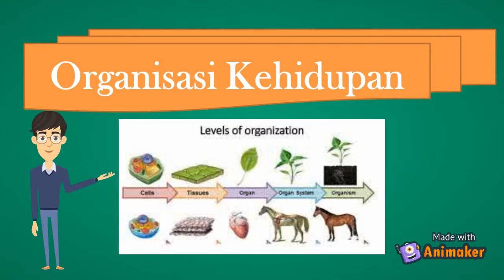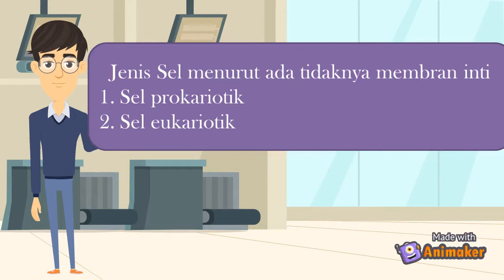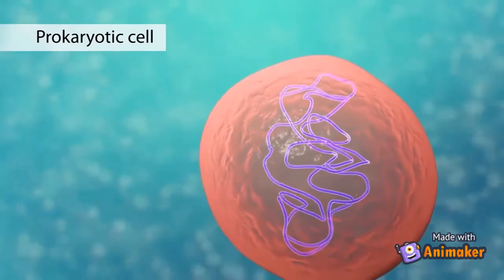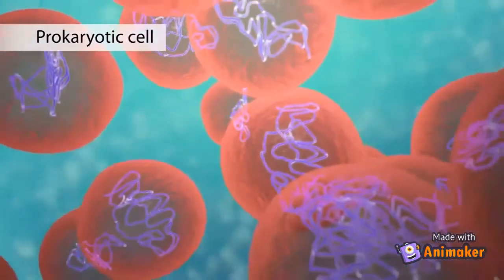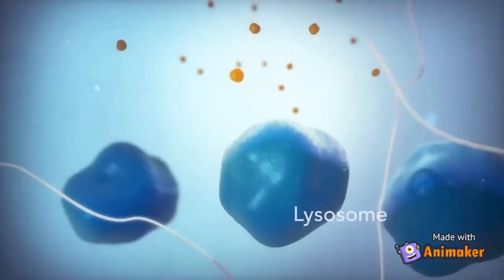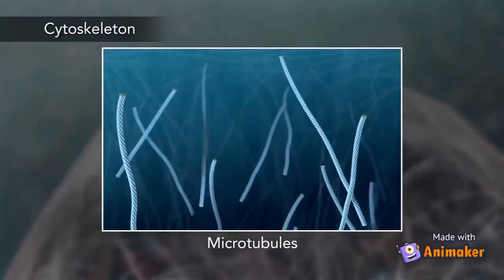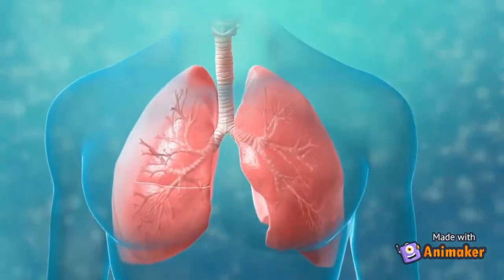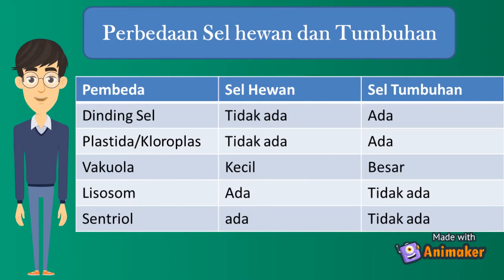organisasi kehidupan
berisi mengenai sel materi kelas 7 semester 2